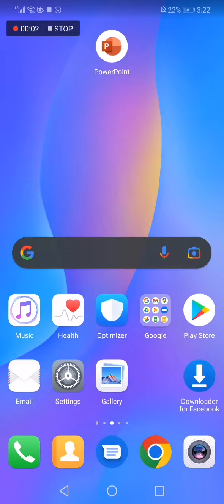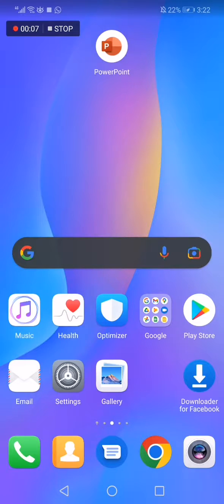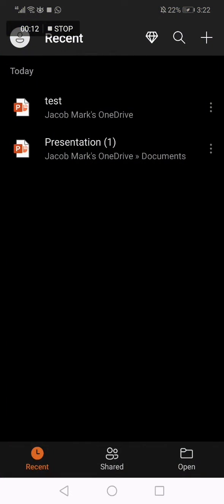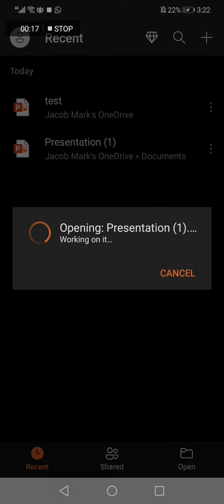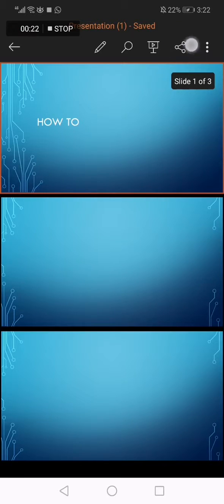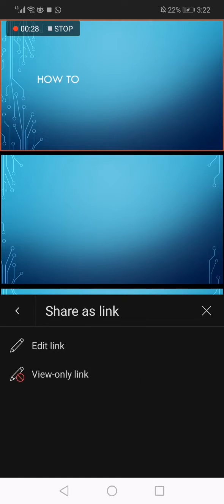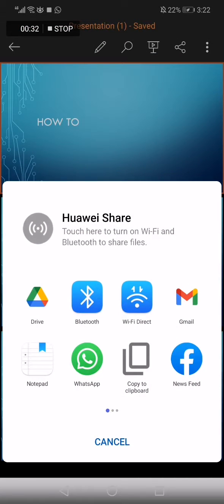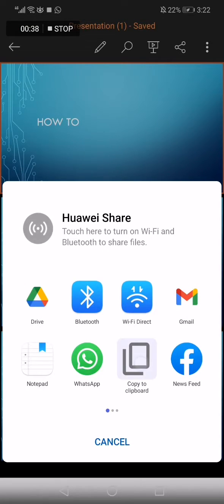How To Copy Link of Presentation Document on Microsoft Powerpoint PPT Mobile App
My idols on YouTube:
Mike Vestil
Ali Abdaal
biaheza
Kevin David
Incognito Money
Sara Finance
Everyday Money
Channel Makers
Vidiq
SuperHumans Life